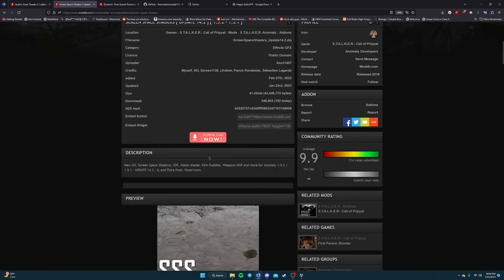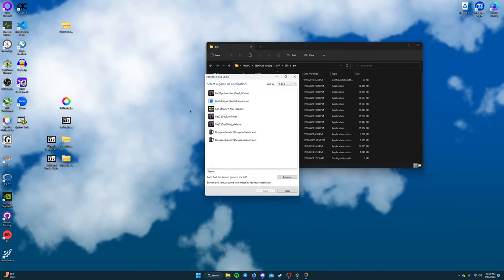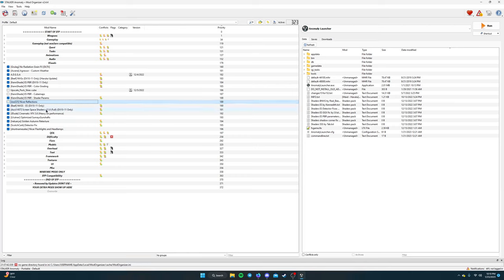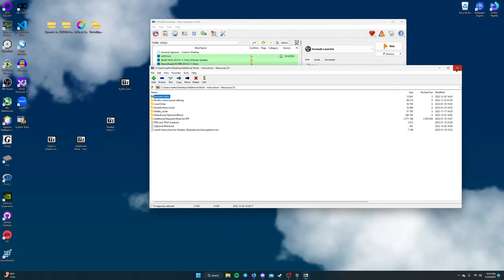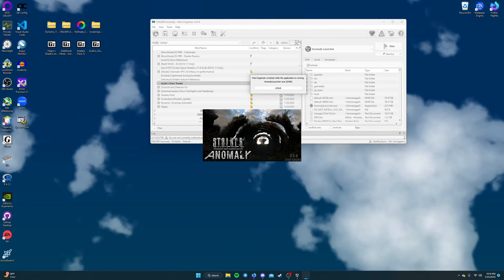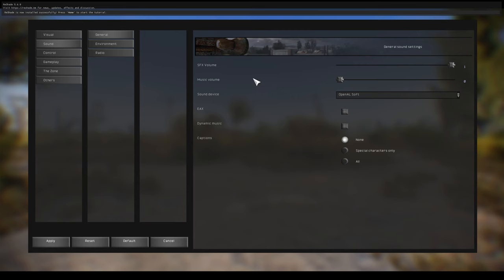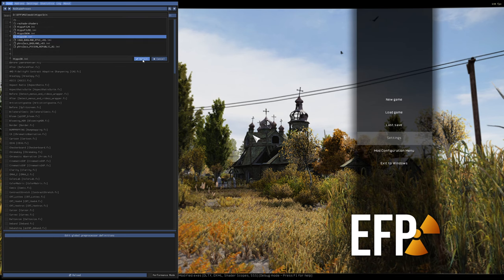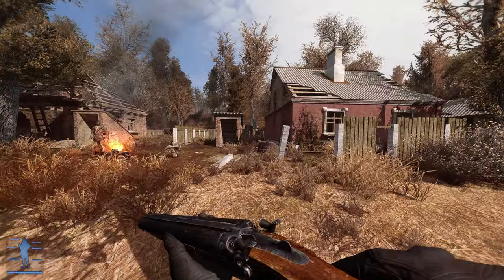OUTDATED Stalker Anomaly | EFP | Hippo's Shaders and Atmospherics Install Guide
If you''d like to support what I do, though it is not required

Timestamps:
00:00 Intro & Mods Required
2:00 Anomaly EFP Directory to install reshade and EXES
4:00 Delete Shaders Cache
4:15 Disable these mods in Mod Organizer
5:20 Install Mods in EFP's Mod Organizer
9:45 Start EFP, Skip to Next Timestamp
11:30 Console Command & Video Settings
13:30 Reshade Configuration
16:24 Reshade Presets and Graphics Showcase